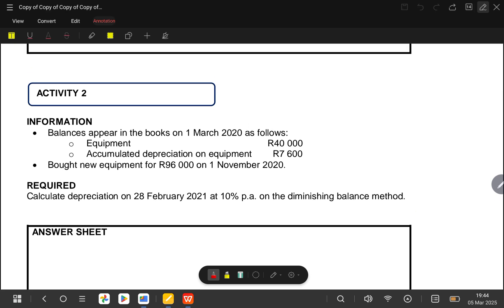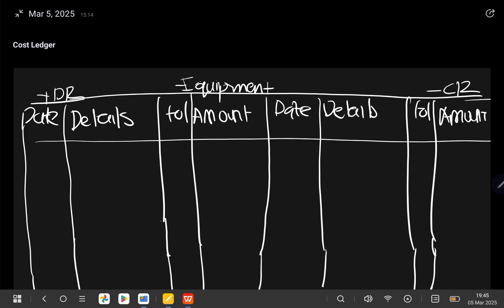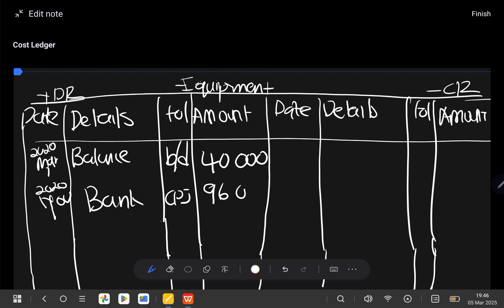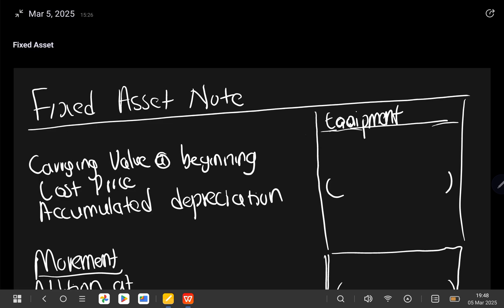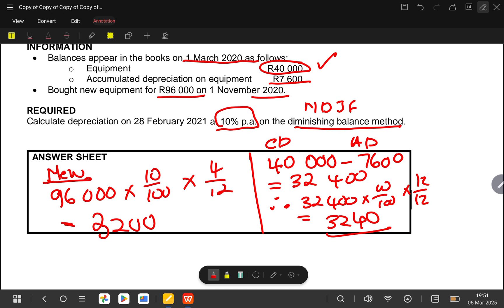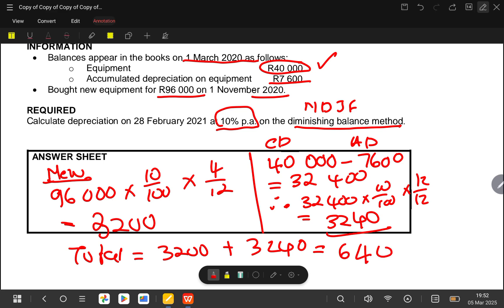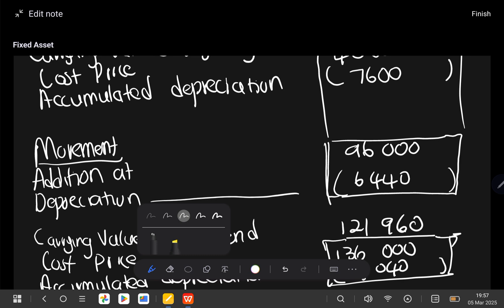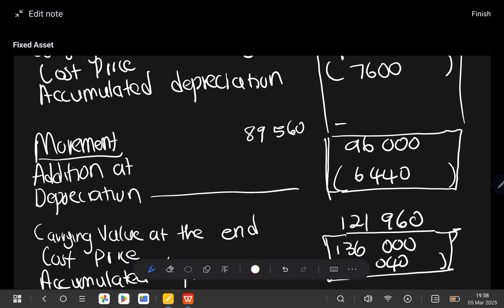Accounting Grade 11 Fixed Assets | 06 March 2025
In this latest lesson, he shows Grade 11 Accounting learners how to  Complete Fixed Assets Calculations.  Online Lessons cost: R500 (1 hour, TWO LESSONS PER WEEK). Contact Lessons Cost:R500 (1 hour, TWO LESSONS PER WEEK).